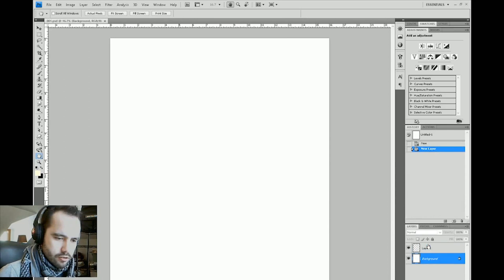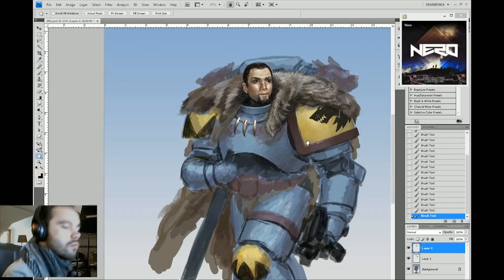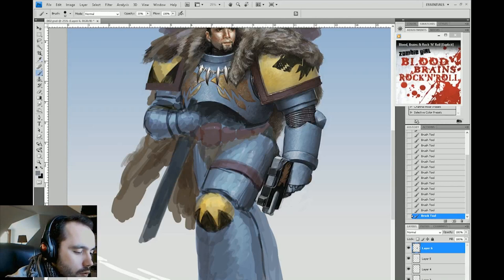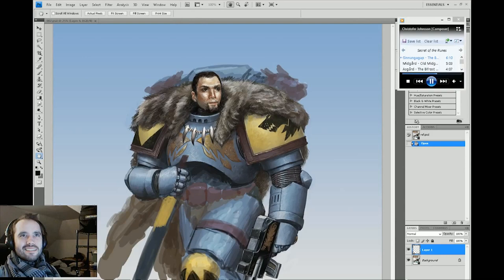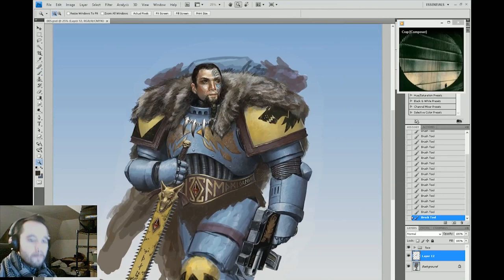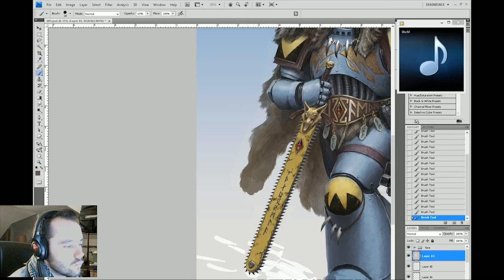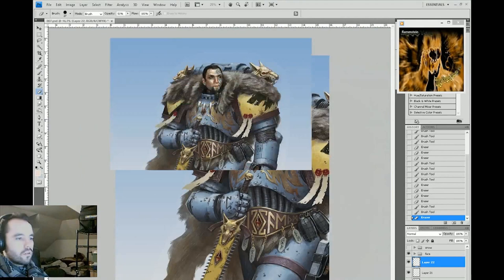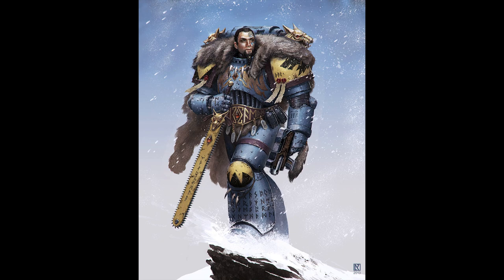How to Paint Digitally: Space Wolf Commission: Tutorial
IF YOU LIKE WHAT YOU SEE, PLEASE 'LIKE' THIS VIDEO AND

This video is a speed paint showing my entire painting process in a compressed fashion.

-Nick

Credits:
Artist: Nicholas Kay
Programs Used: Adobe Photoshop CS4, Camtasia Studio, Windows 7 64bit
Equipment Used: Wacom 21 UX Cintiq

I created all the still images used for the introduction and credit sequences.
I created these images myself using Adobe Photoshop on my personal computer.
I created the digital painting featured in this video myself using Adobe Photoshop
on my personal computer.
I created the recording of my digital painting process (mentioned above) myself
using Camtasia Studio on my personal computer.
The voice actor in the video is me.
I have express commercial use permission from Kevin Mac Leod to use the
background music in my video.

I have recorded any and all filmed performances.
There are no movie or TV visuals present.
There are no video game visuals.
The software used was Adobe Photoshop, Camtasia Studio, and XSplit Broadcaster.
These were both operated on my personal computer by me.